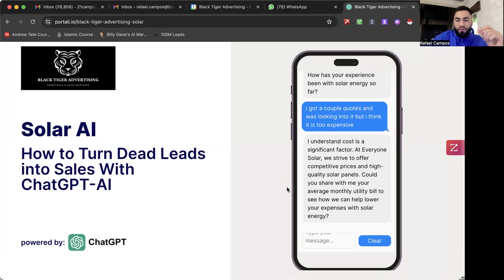How to Get More Sales TODAY using ChatGPT (Without Ads, Cold Email, DMs)